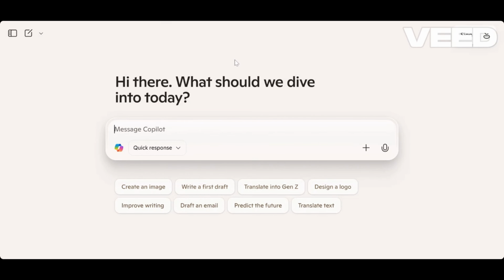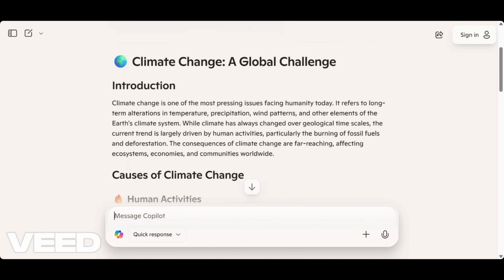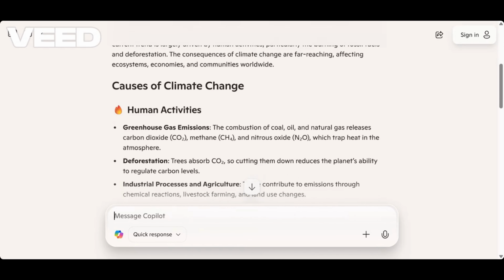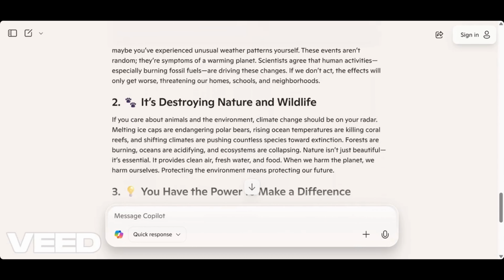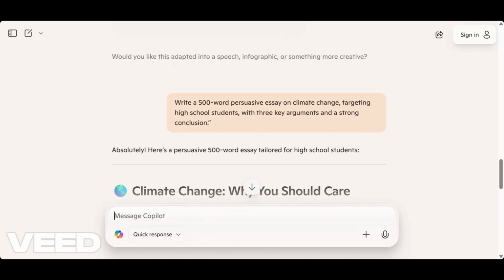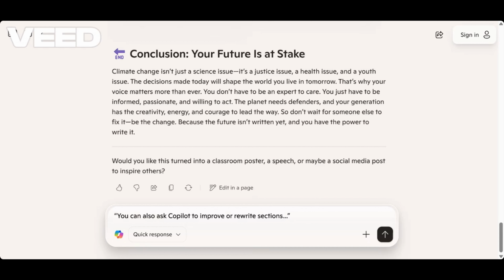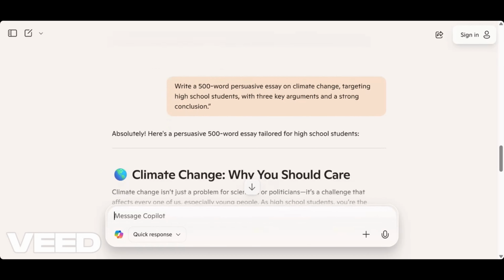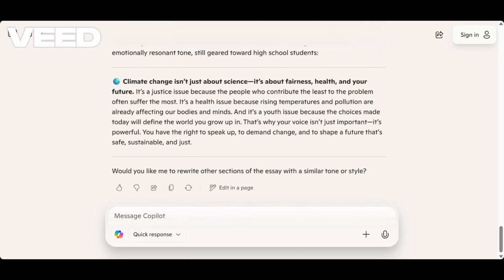Microsoft Copilot Ai Prompt Engineering Course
Gavin shares a step by step guide to prompt engineering with Microsoft Copilot Ai.